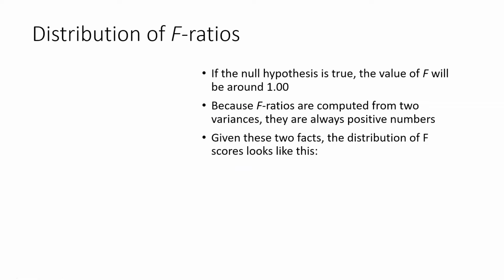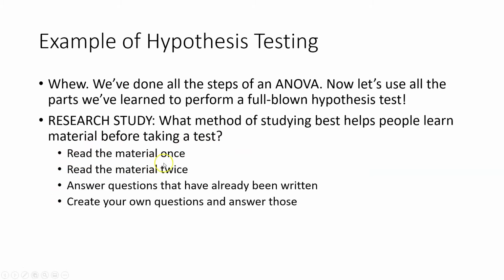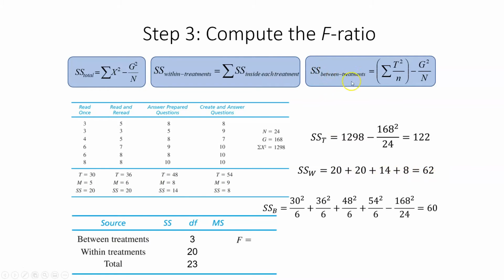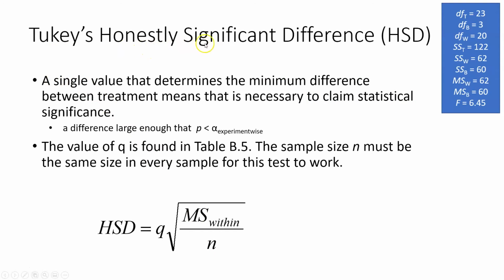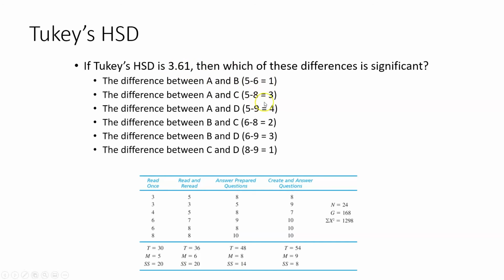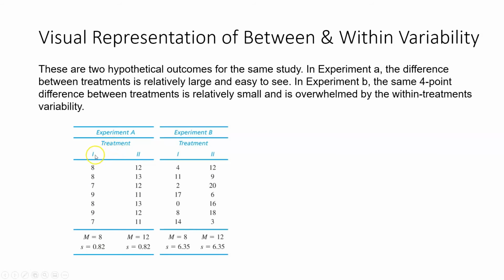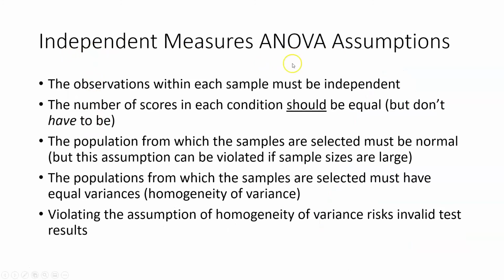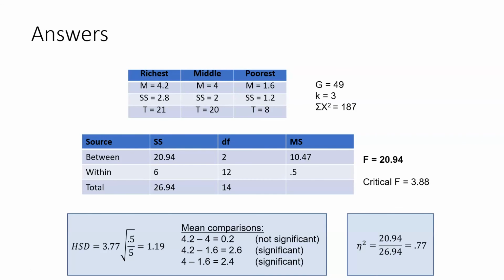Psy 362 Module 11b